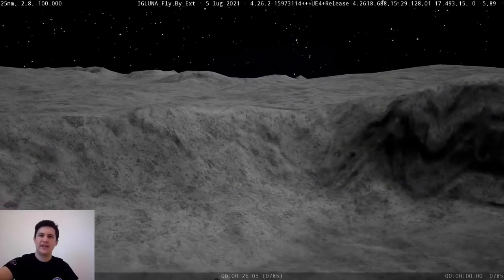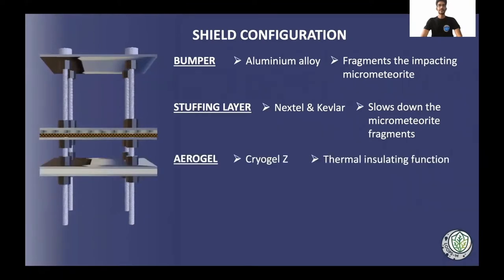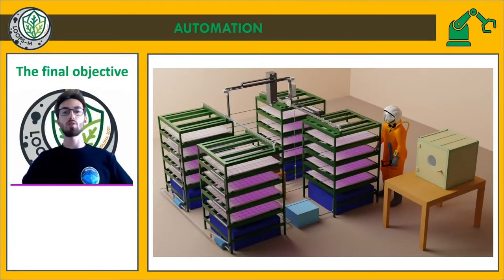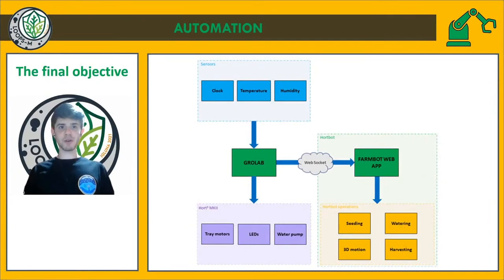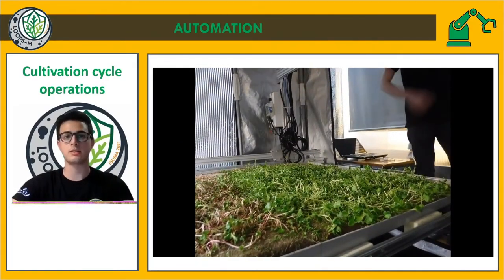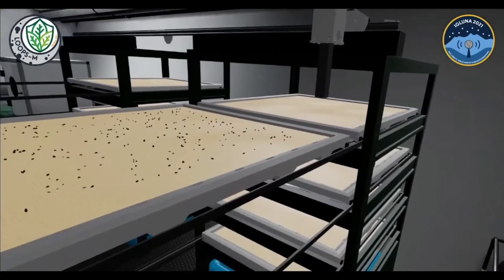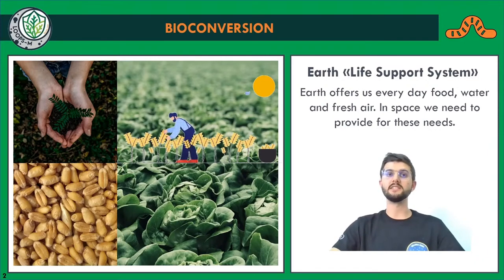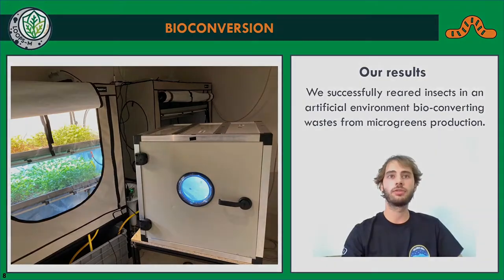P02 LOOPS-M Project Show - IGLUNA 2021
LOOPS-M is working on the design and development of a lunar greenhouse including a hydroponic cultivation system, a bio regenerative waste recovery system, a micrometeorite shield and a virtual reality simulation. 04:01

Sapienza University of Rome, Italy

260 students - 12 teams - 9 countries - 1 space habitat with remote operations

In one academic year, university students from various disciplines have gathered their knowledge to design, build and test technologies for the future of space exploration and the improvement of life on Earth.

Meet the teams in Lucerne (Switzerland) or attend the online events!

IGLUNA is an activity coordinated by Space Innovation implemented in the ESA_Lab@ framework to foster interaction between universities and support the next generation of space experts.

Follow IGLUNA on Space Innovation's channels!